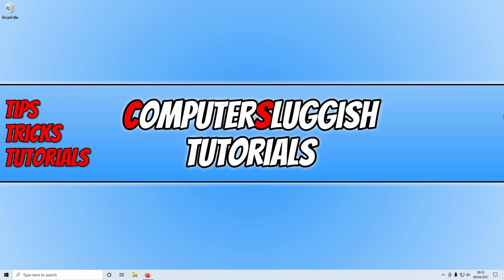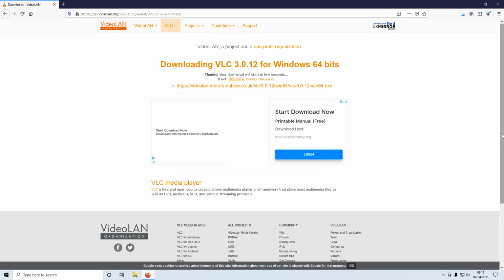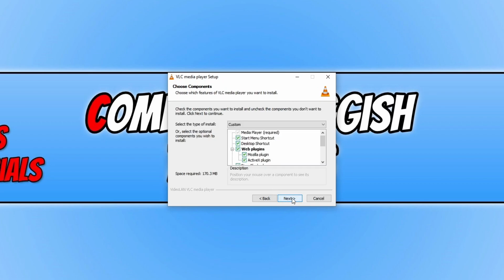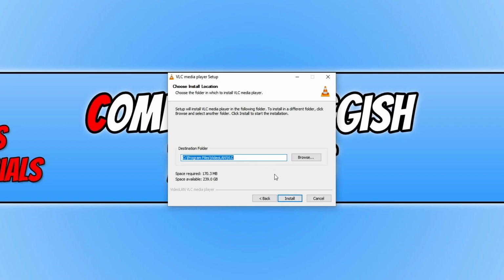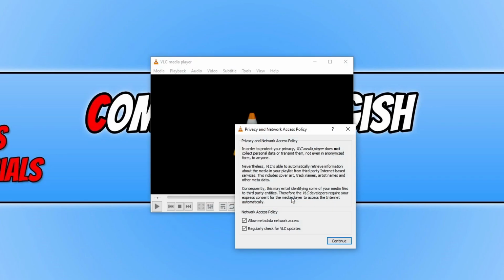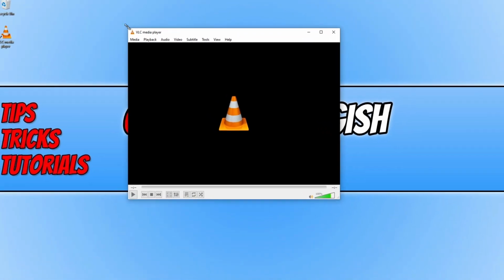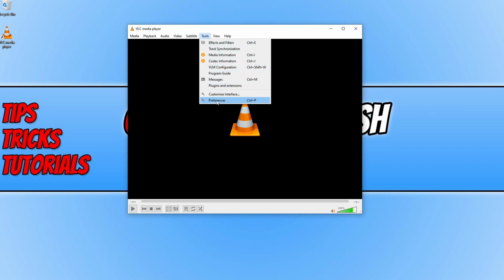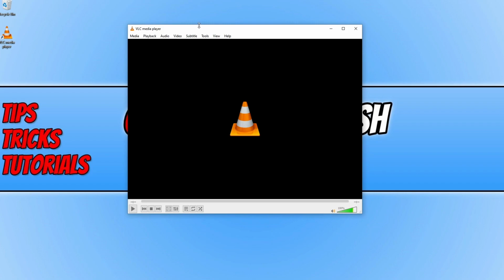Free Multimedia Player For Windows | Install VLC Media Player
In this Windows tutorial, I will be showing you how to download and install VLC Media Player on your PC or laptop, and also a quick look at the basic features. VLC Player is an awesome free-to-use media player. It is a multimedia player and is also cross platform, so you can use it on your Windows PC or laptop, or even your Android or Apple phones and devices.